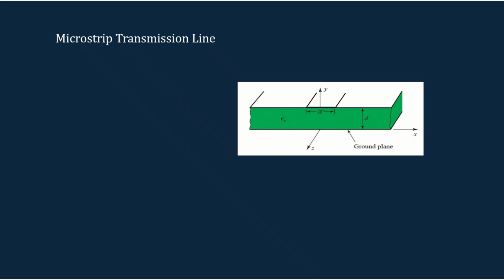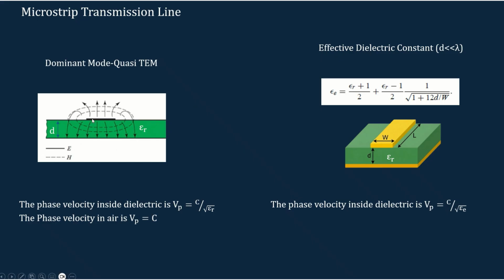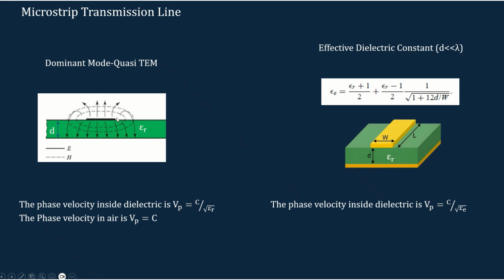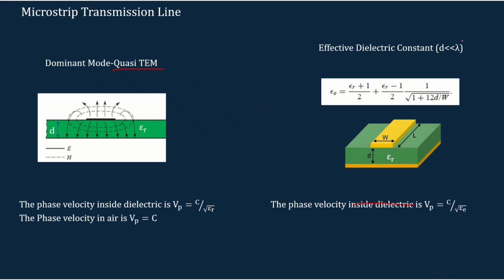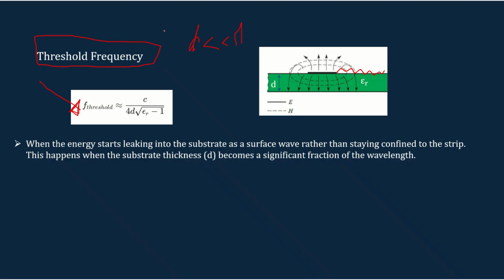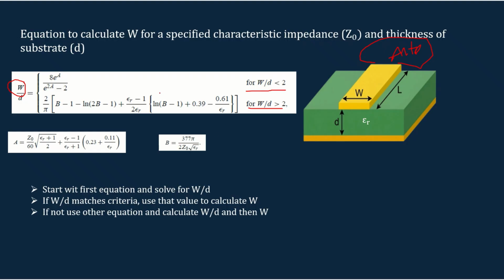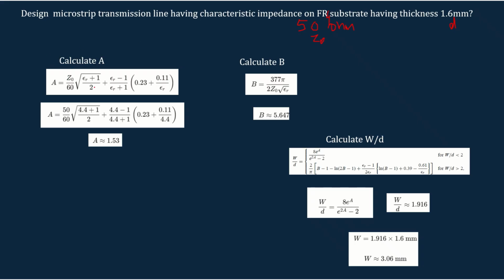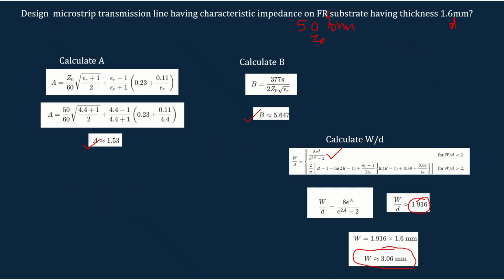Microstrip Transmission Lines Basics | Planar Transmission Line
In this video, we break down the Microstrip Transmission Line, the most popular way to move high-frequency signals in modern electronics.We move beyond simple "wires" and explore how geometry, dielectric constants, and ground planes work together to create a controlled 50-ohm environment. Whether you are a student or a hardware engineer, this guide will help you master the fundamentals of wave propagation on a circuit board.

What you will learn:
The physical structure: Strip, Dielectric, and Ground.
How Electric (E) and Magnetic (H) fields interact.
The "Quasi-TEM" mode of propagation.
Step-by-step synthesis: How to calculate W for 50 ohm characteristic impedance

00:00  Introduction
01:31  Quasi TEM and Effective dielectric constant
05:04  Characteristic Impedance
06:18  Threshold frequency
08:04  Equation for width
10:04  Problem to calculate the width